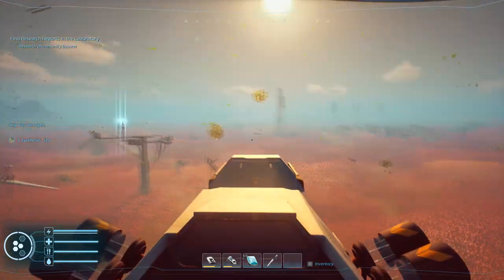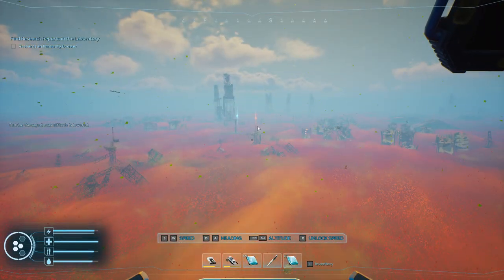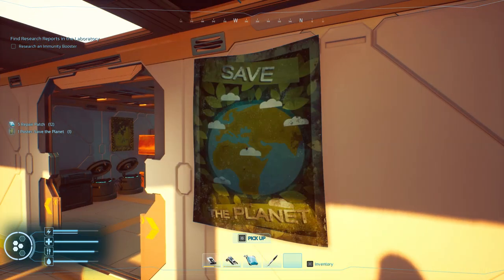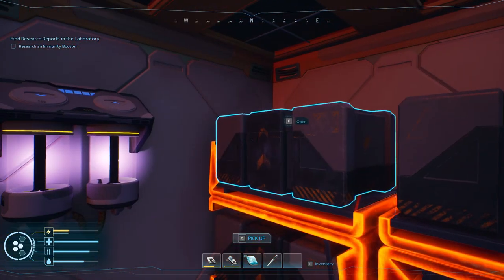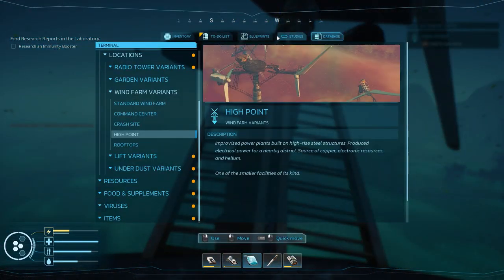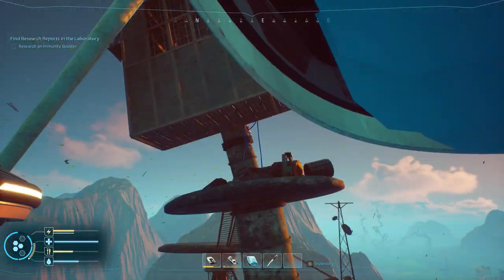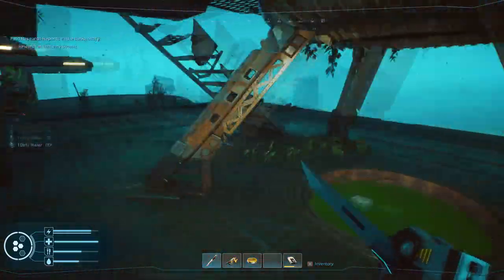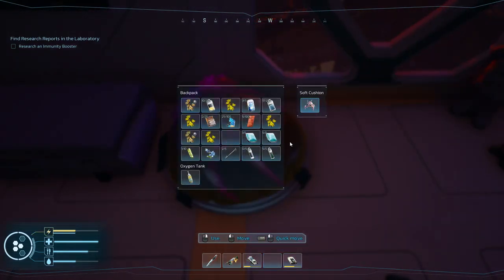Forever Skies - Taking the new ship on a spin! - Part 8 | Let's play Forever Skies Gameplay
With  the new ship we embark on a new journey! The new ship! New quarters new workshop and dedicated storage area! We are ready to move to new regions and find the other labs! Welcome back to let's play Forever Skies gameplay, Forever Skies part 8! As we fly over we also look for more supplies and building materials to one day expand the ship even more!
To make the ship worthy of flying to new lands!happens today ? Click ► Show More ◄ to find out! ツ

About Forever Skies

* BUILD AND CONTROL YOUR AIRSHIP

* UTILIZE SCIENCE TO SURVIVE

Your scientific know-how will allow you to build and operate different machines. Analyze scanned items and reverse engineer lost technology. Research new ways of obtaining food and resources, discover new tools, and increase the chance of your survival.

* SCAVENGE RUINED SKIES

Explore and extract resources from the ruins that were built up high to escape the dust. Surrounded by drifting debris caused by a strange anomaly, harvest it into raw materials to help you survive. Explore and discover the remains of our civilization. Find out what happened and why Earth evolved to a place where we lost control of our previous position at the top. Discover secrets of our past.

* DESCEND BELOW THE DUST

After descending below the dust, you will discover a strange new world, the planet's surface that changed in our absence. Face evolved fauna and flora and hunt for viral pathogens to cure a mysterious illness threatening your family.

* RETURN TO EARTH

Forever Skies is an action-survival game taking place on Earth, which was devastated by a global ecological disaster. This event caused the surface of the planet to be covered in a colossal layer of toxic dust. You’re returning to our planet hundreds of years later - will you recognize our world?

* WE ARE FAR FROM HOME

We’re Far From Home, an experienced game dev team based in Wroclaw, Poland. We are a group of friends and colleagues that worked together on quite a few projects before. We gained experience working with titles such as Dying Light series, Divinity Original Sin series, The Medium, Outriders, League of Legends and many others.